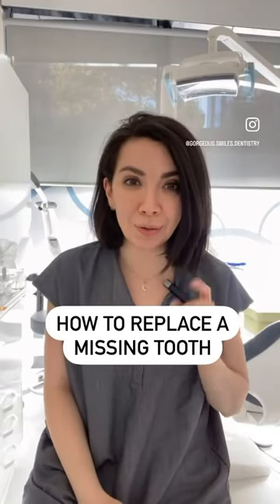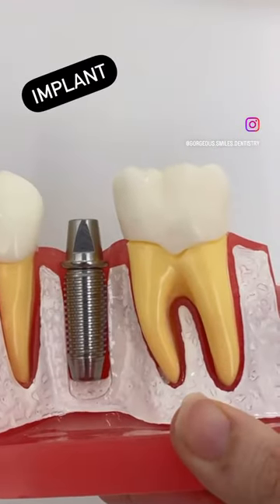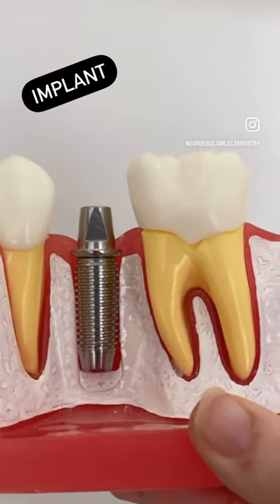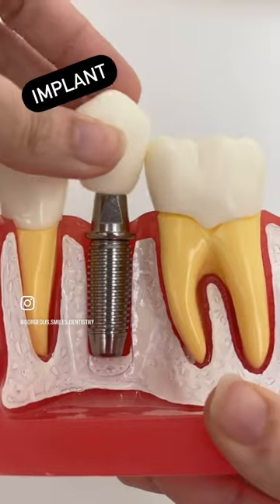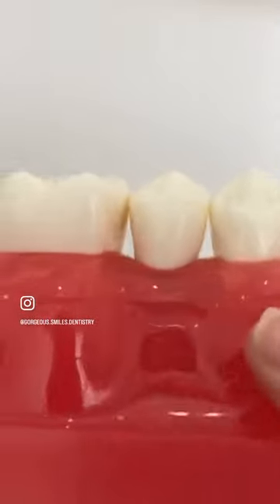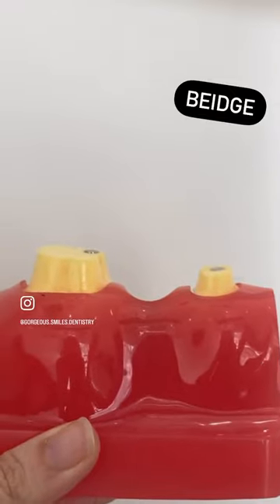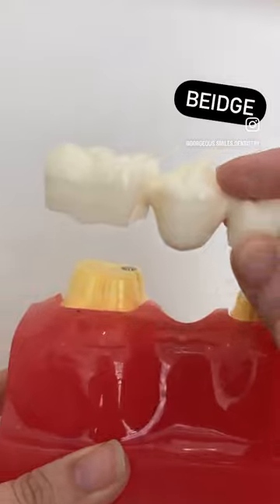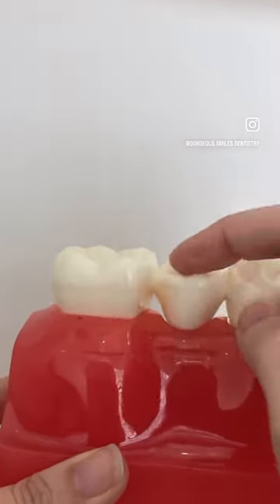How To Replace A Missing Tooth?